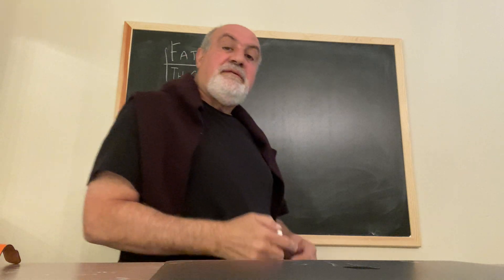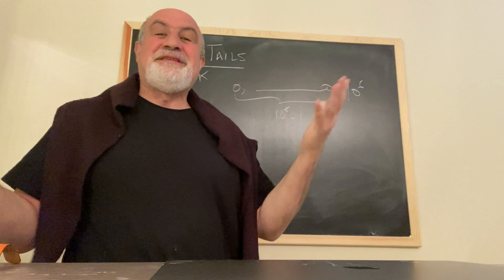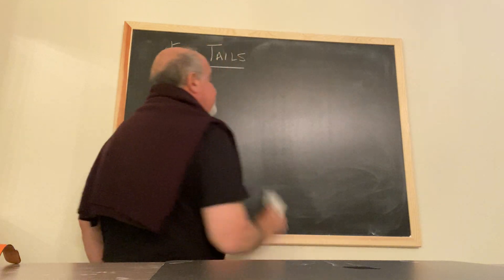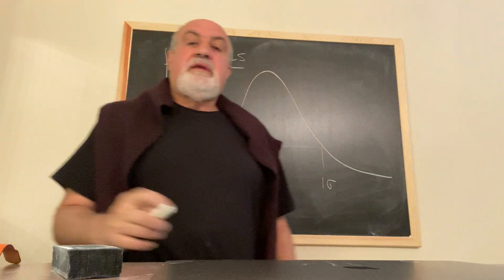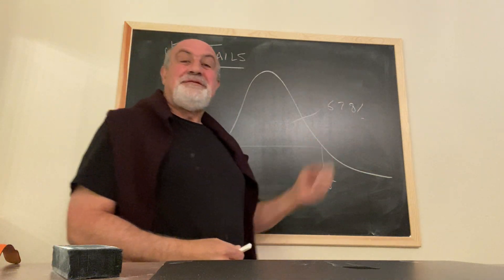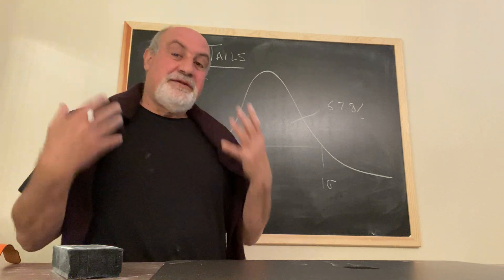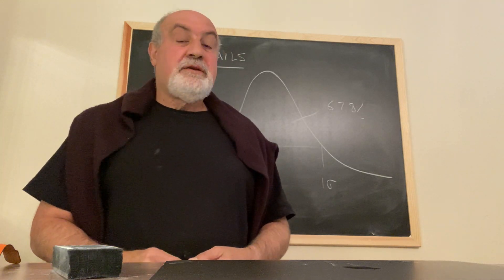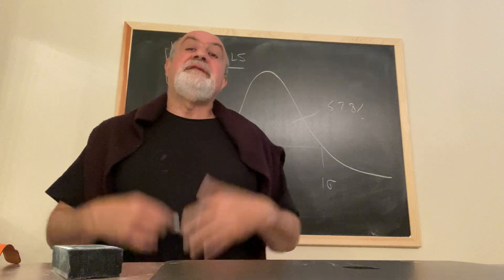MINI-LESSON 2: Fat Tails, a Very, Very Introductory Presentation.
What are Fat Tails? This is very introductory.

See the whole book (gets technical beyond Chapter 5)